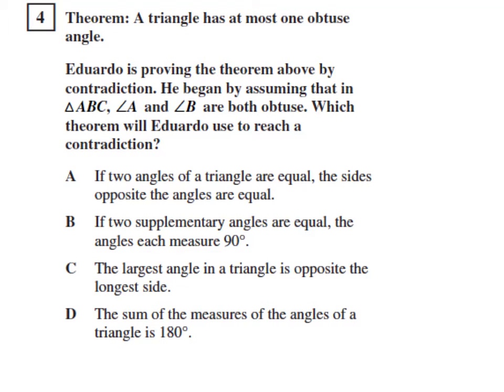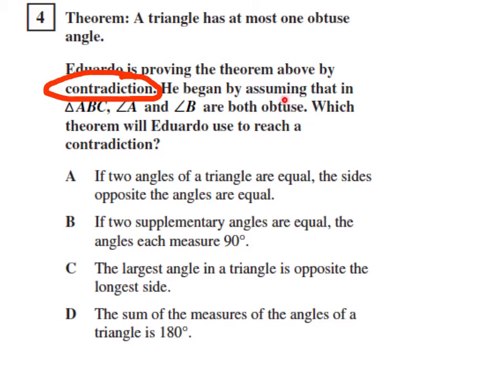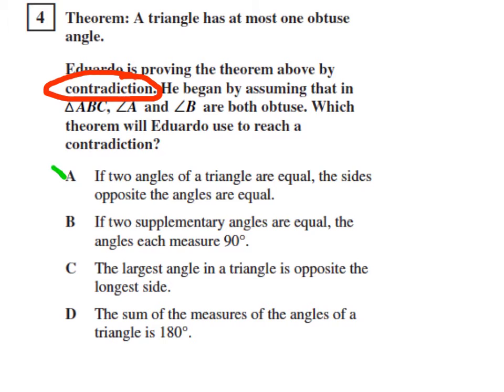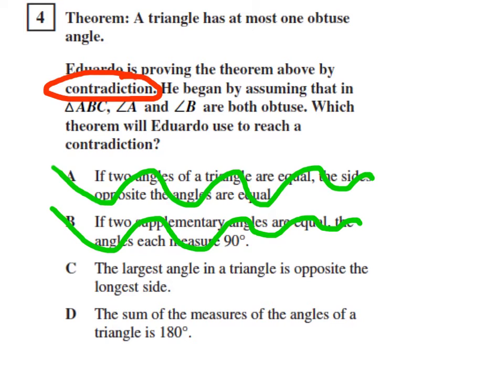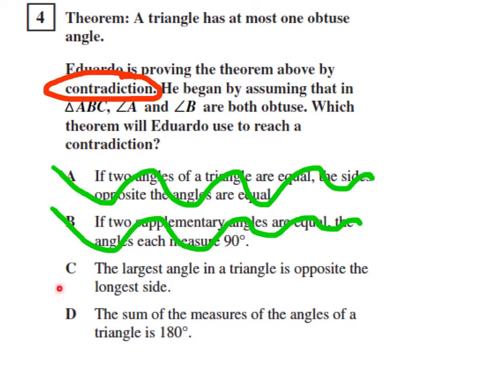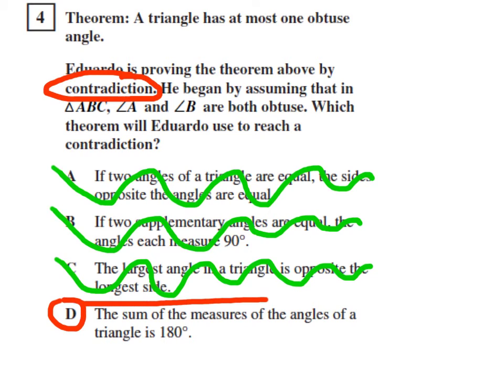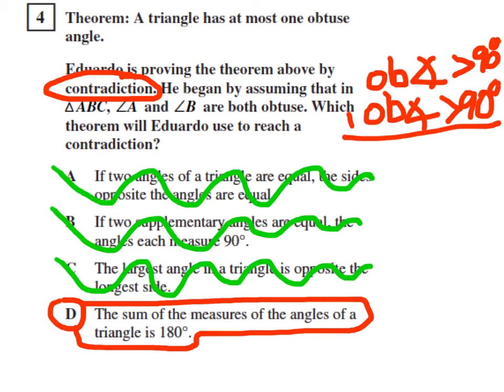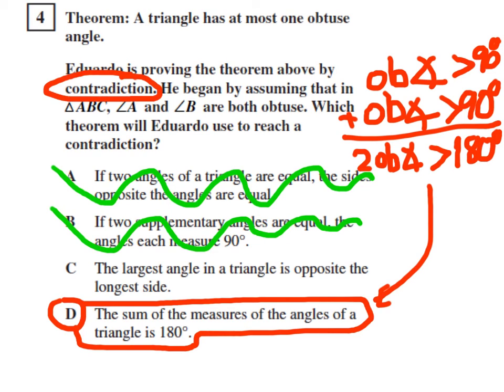Geometry CST RTQ 04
This is a demonstration of how to solve question 04 from the Geometry CST released test questions (RTQ).